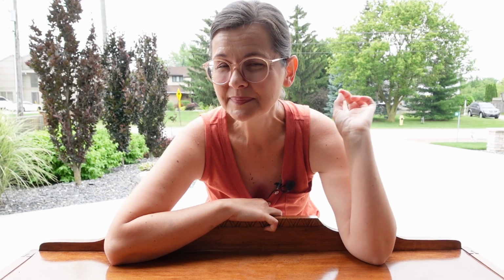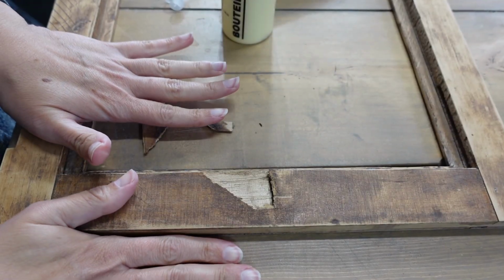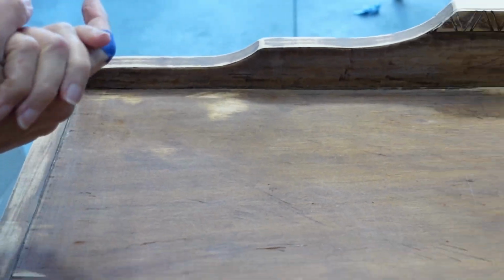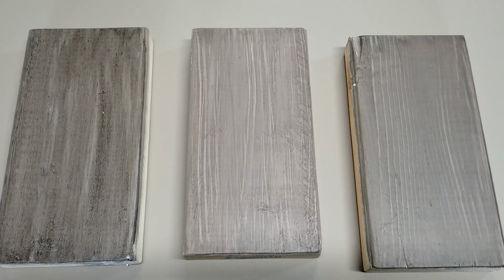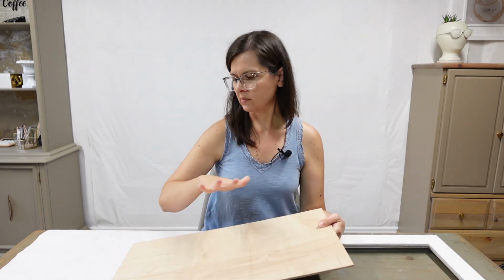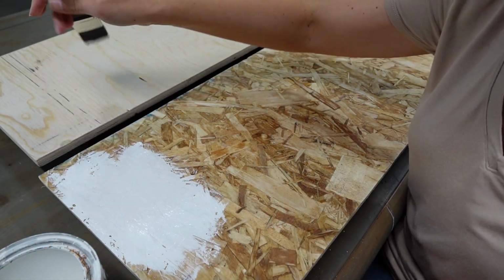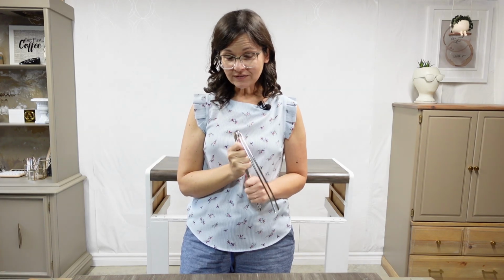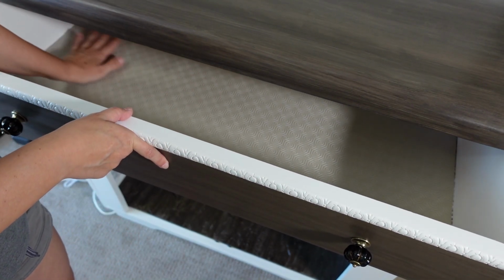Upcycling A Beat Up Cabinet Into Craft Vinyl Storage | Faux Wood Grain Finish with Paint and Stain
In this video, I give a very old cabinet a much-needed makeover, transforming it from dining room furniture into perfect craft storage. I strip the original finish, repair broken wood, create new shelves, door inserts, and a new backing, and apply a stunning faux wood painting technique for contrast. This was an epic undertaking and took over a month to complete.  But the makeover has completely transformed the piece, making it match the rest of the furniture in the room. Join us for this incredible journey of restoration and repurposing!

👍 **Like** if you enjoyed the transformation.
💬 **Comment** your favorite part of the makeover.

CHAPTERS
00:00 - Intro
00:44 - Demo Time
02:13 - Doing Repairs
07:48 - Patching Gaps
08:36 - Painting
10:03 - More Gaps Needing Patches
10:51 - Applying Topcoat Varnish
11:56 - Fixing The Doors
15:05 - New Shelving
15:51 - Creating A Faux Wood Finish
18:06 - Adding Shelf Dividers
19:37 - Improving The Hinges
19:48 - Putting Things Back Together
21:06 - Lining the Drawer
21:32 - Final Reveal
22:16 - Outro
22:26 - Bloopers & Outros